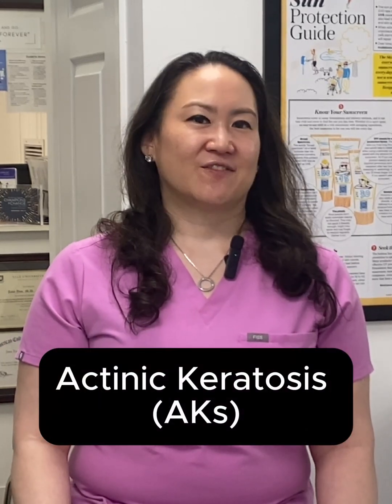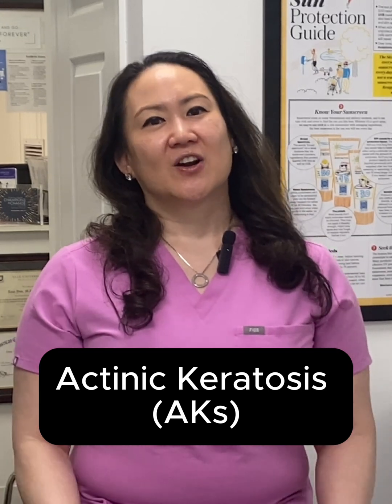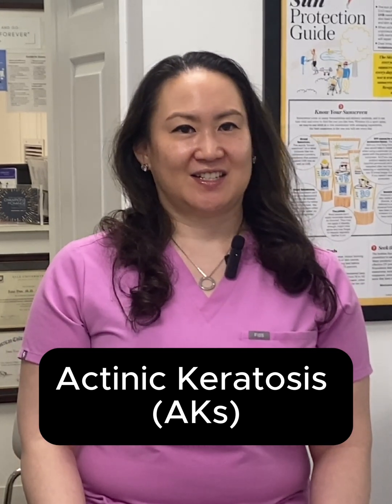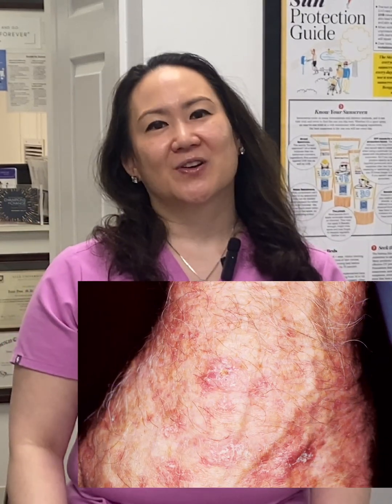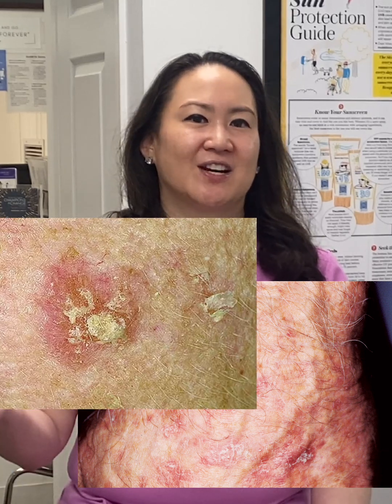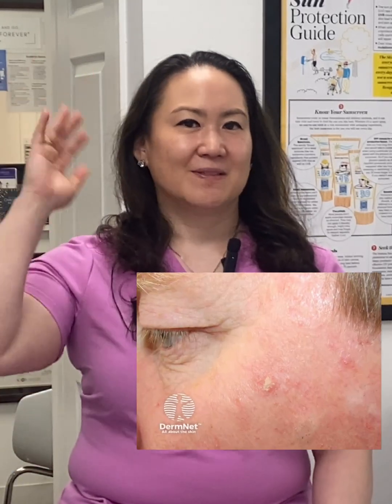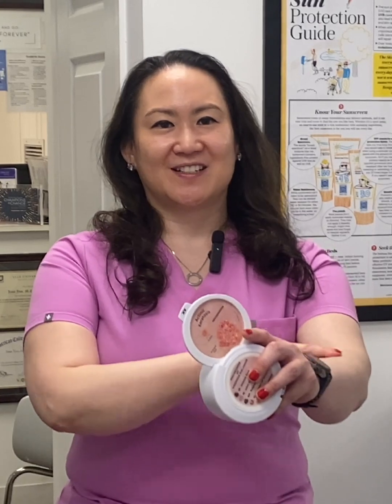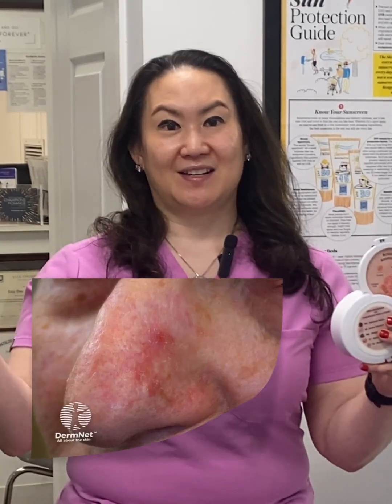What Is Actinic Keratosis? | Precancerous Skin Lesions Explained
Actinic keratosis, or AK, is the most common precancerous skin condition, caused by long-term sun exposure. In this video, Dr. Jane Yoo, Board-Certified Dermatologist and Mohs Surgeon, explains what these rough, scaly spots look like, where they appear, and why early treatment is so important.

While AKs are not skin cancer, they have the potential to turn into squamous cell carcinoma over time. Learn how to spot them, how they are treated, and what you can do to protect your skin.